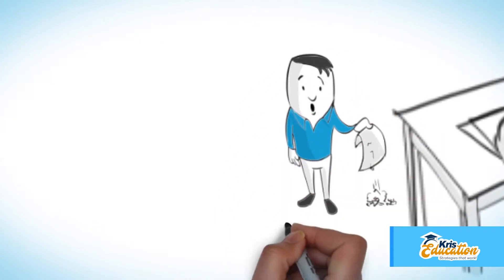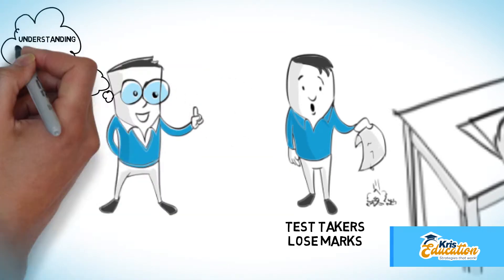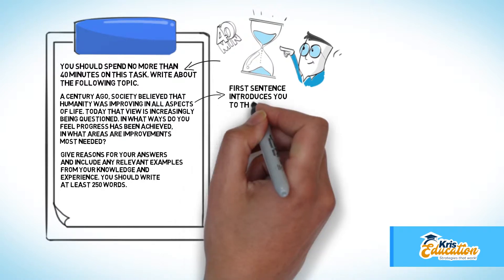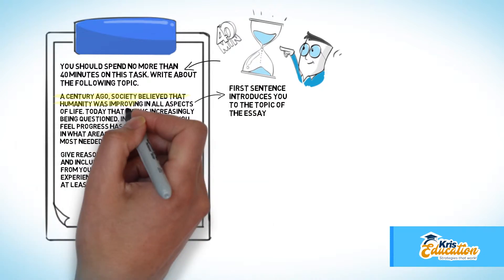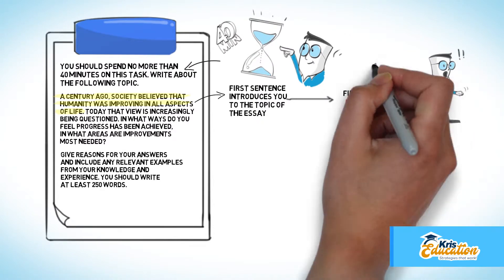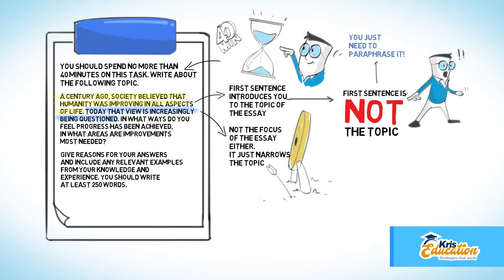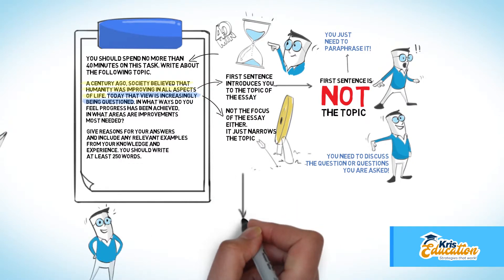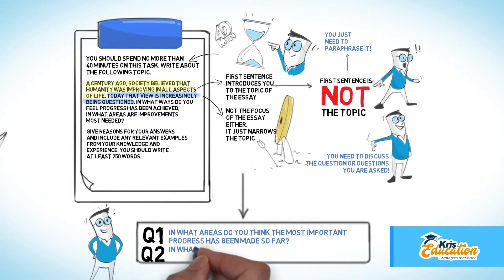Understanding Task 2 Questions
Watch this video to understand IELTS Essay Questions